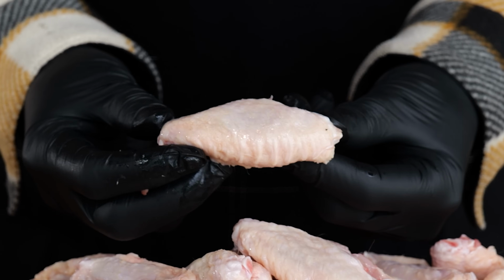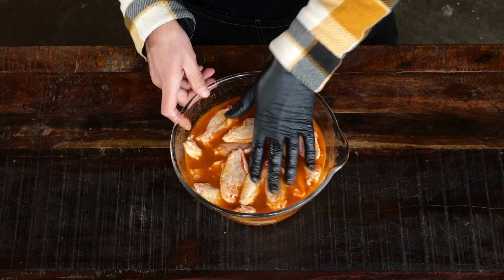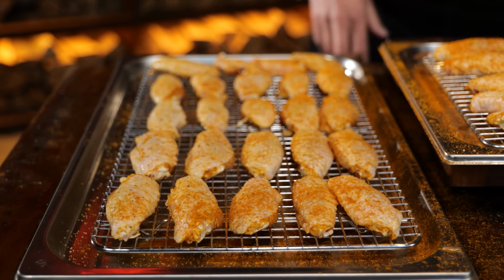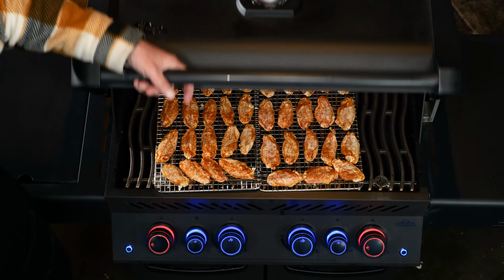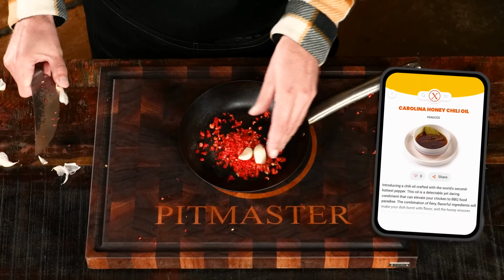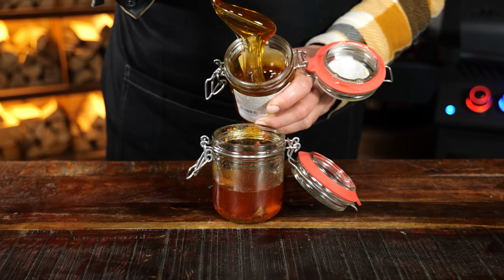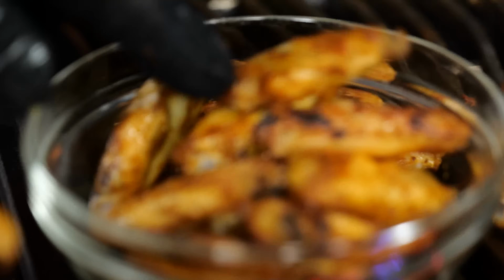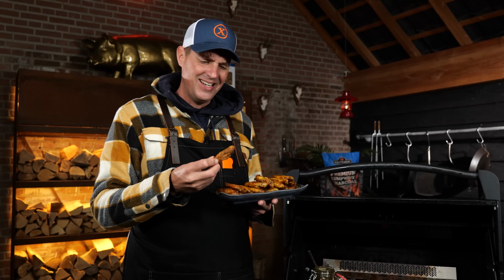How to make smoked Chicken Wings on your BBQ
0:00 - intro
0:18 - how to make chicken seasoning
0:50 - making a chicken brine
1:29 - air dry the chicken
2:10 - firing up the grill
3:27 - making chili oil with carolina reaper
6:30 - grilling the hot wings
7:26 - toss the wings in chili oil
7:50 - taste test